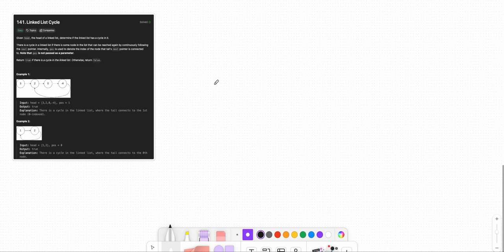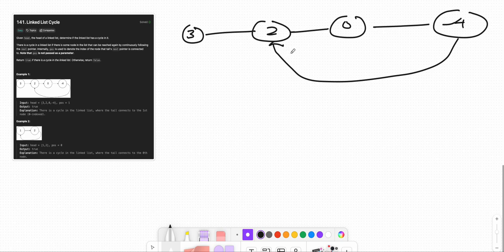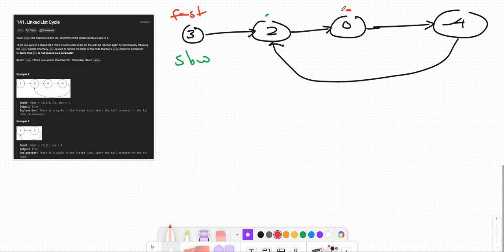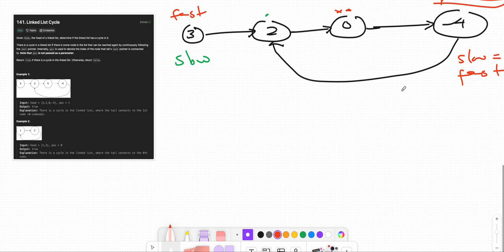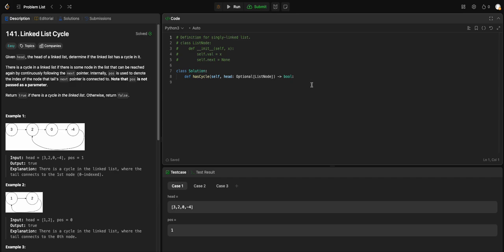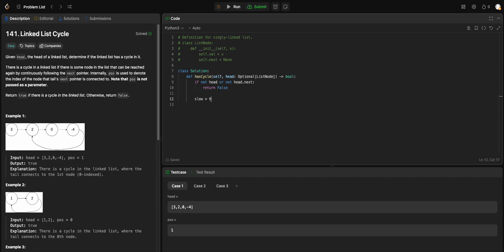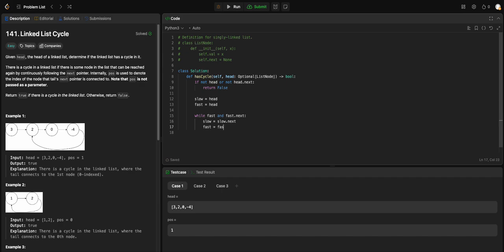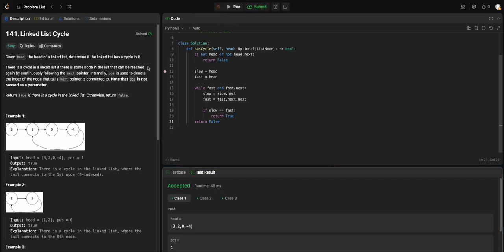Linked List Cycle - Leetcode 141 - Python